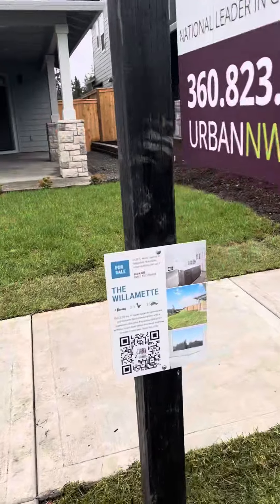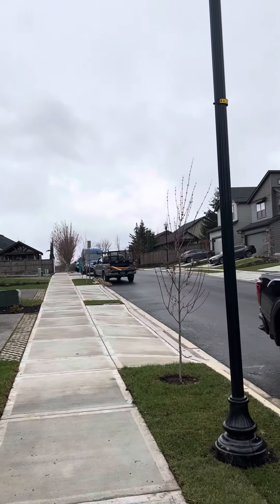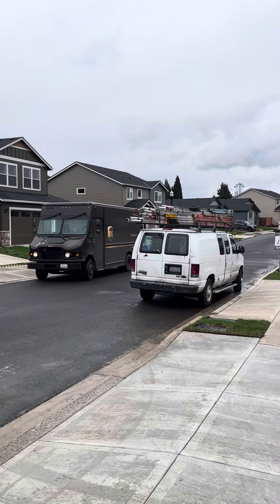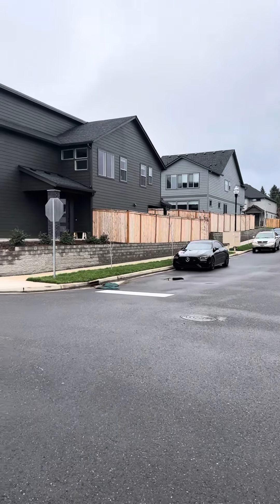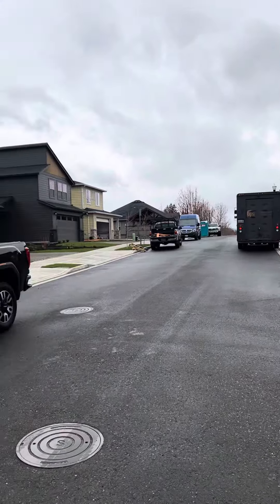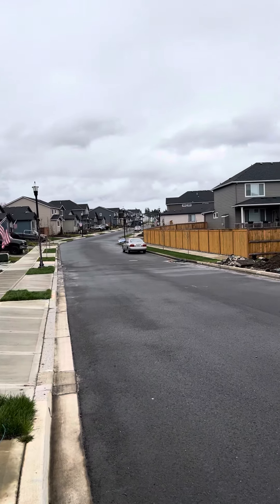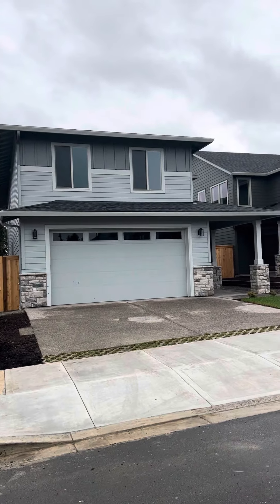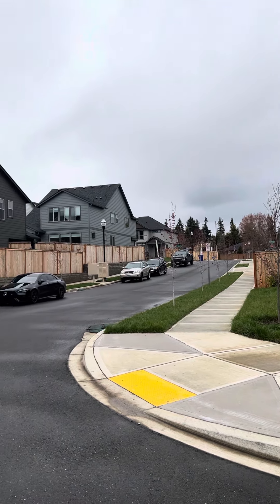2529 S white Salmon - exterior